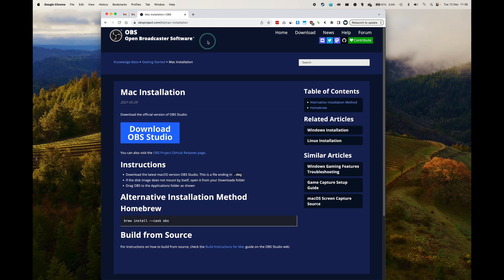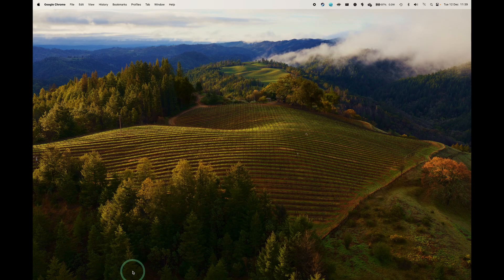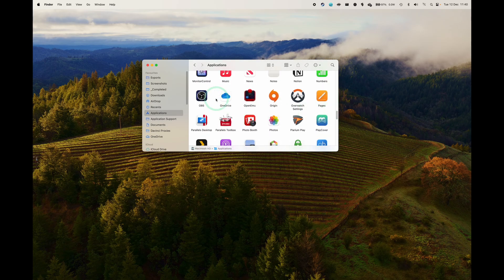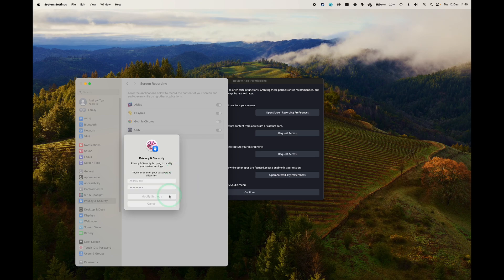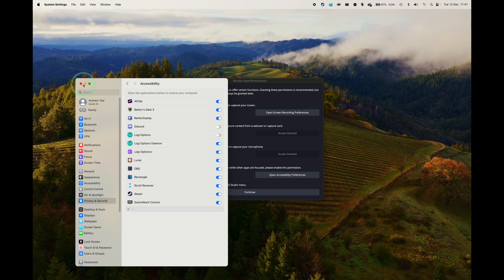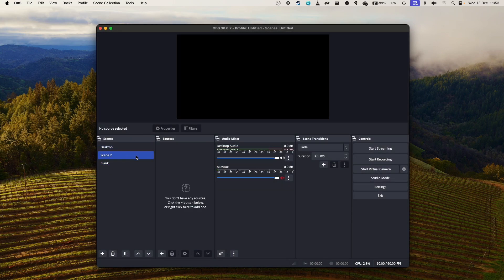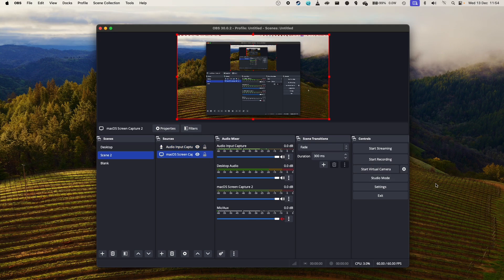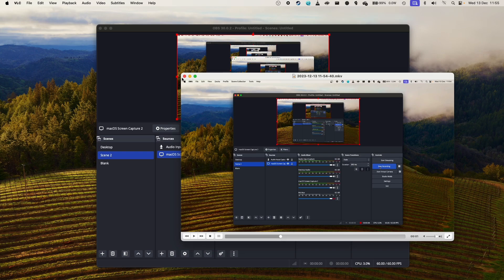How to install OBS on a Mac